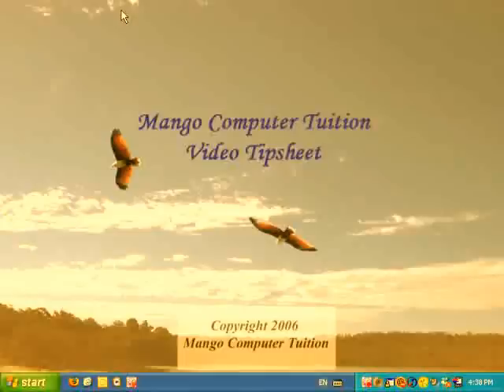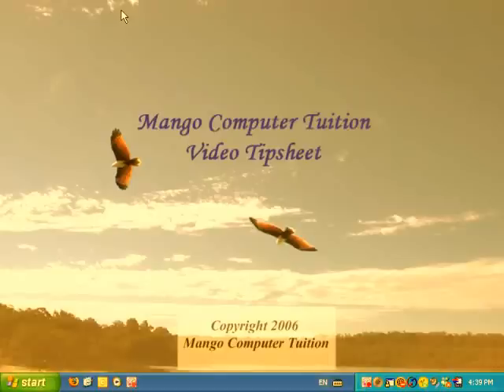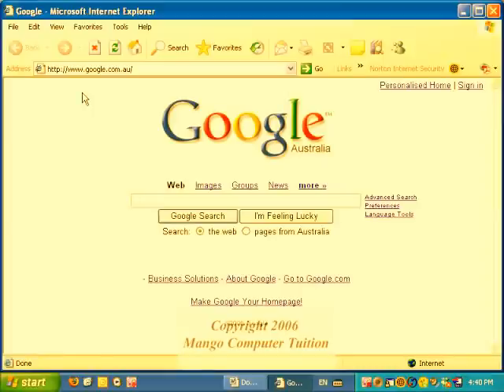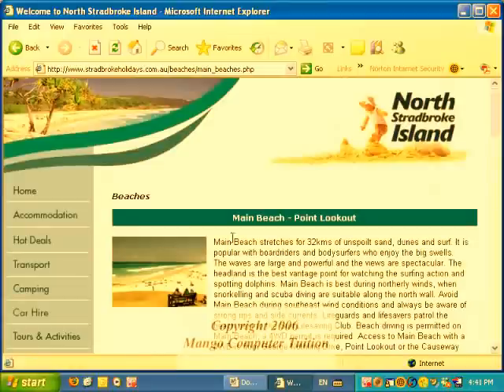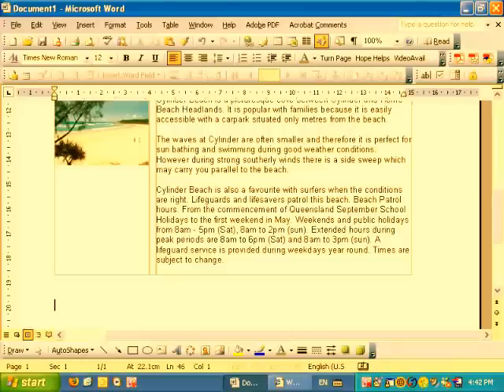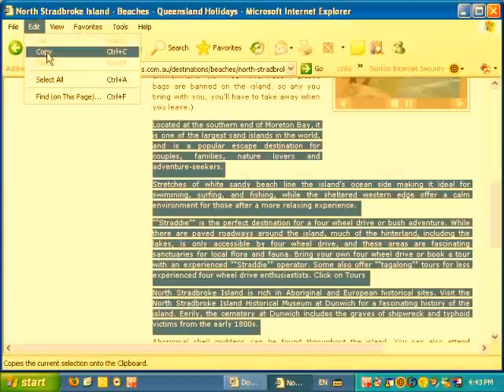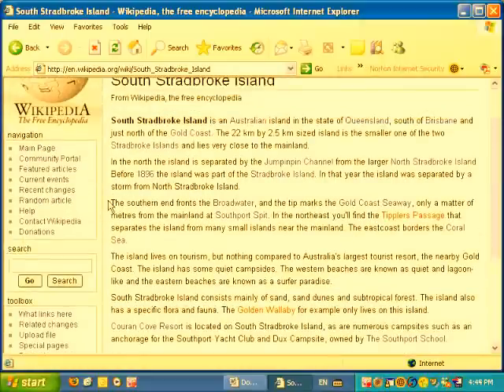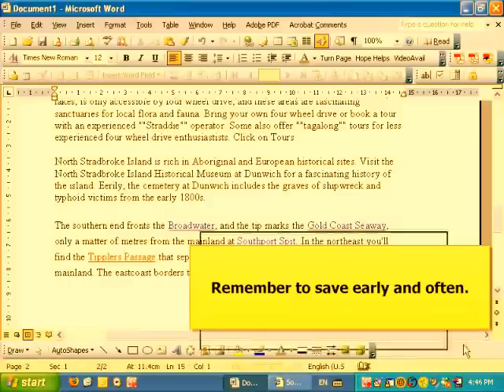Copy from the internet. Paste into Word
Printing from the internet can be a bother. Sometimes it doesn't print correctly.
Also there are times you only need a snippet of information from a web page.
This method allows you to copy and paste just the info you want.
A handy use of 2 great tools.
Microsoft Word in used in the video but the method should work in most Word Processors, and many other programs.
Home it makes your computing more enjoyable.